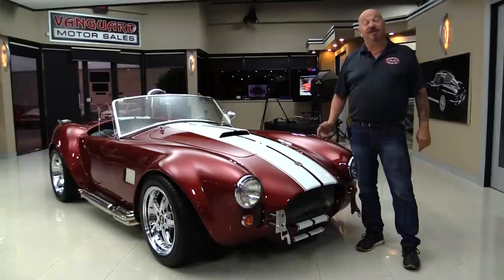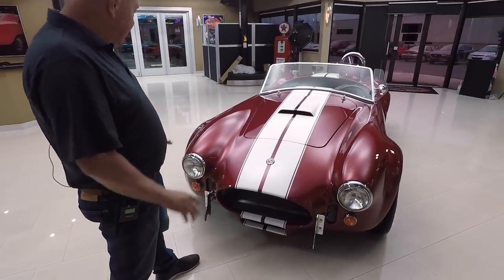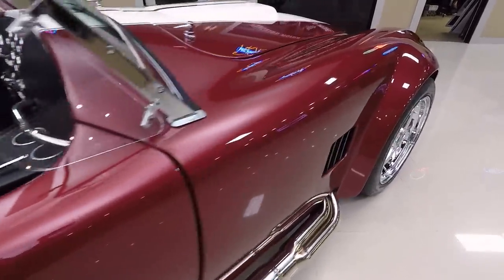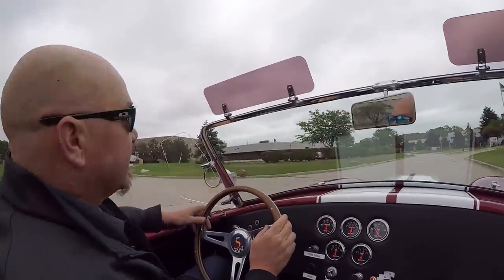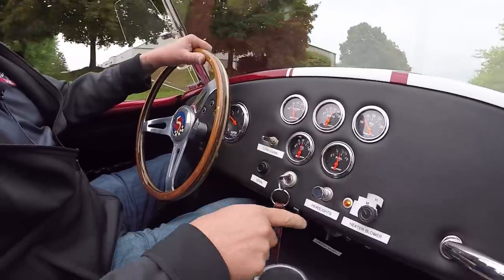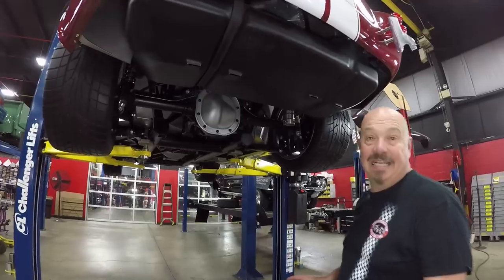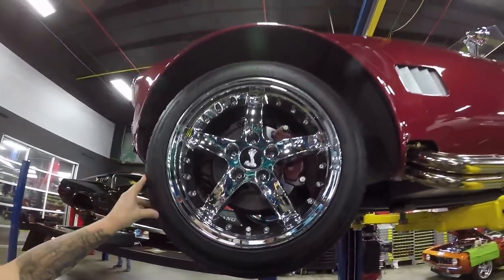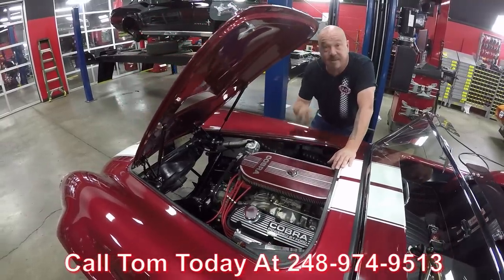1965 Shelby Cobra Factory Five For Sale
1965 Shelby Cobra by Factory Five

VIN: F5R1006661RD

Check out this gorgeous 1965 Shelby Cobra by Factory Five. This Cobra was built in 2011. It's powered by a Ford 302ci V8 engine connected to a Tremec 5-Speed Manual Transmission and Ford 8.8 Posi Rear End. There have only been 3,100 miles driven on this Cobra since new. It has an MDS distributor and ignition, Mallory electric fuel pump, Cobra breather, and valve covers, normal rotation water pump and Holley Street Avenger 570cfm carburetor. Other features include FFR stainless-steel side pipes and Forte aftermarket clutch. This Cobra also has Auto Meter chrome gauges and new paint in Mazda Red Fire Pearl with white stripes. Here is your chance to own this beautiful, fun Factory Five Cobra.

to see over 100 HD photos and our in-depth video for this 1965 Shelby Cobra Factory Five and over 200 other classics!

Mechanics:
Ford 302ci V8
- Engine # E7TE
- Stock Heads
- Electric Choke
- 570 Cfm
T5 5-Speed Manual Transmission

Suspension:
Front – Independent
Rear – Coil Overs
8.8” 3.73 Posi

Exhaust:
Side Pipes
Glasspack Style

Key Component:
- Aluminum Radiator

Body:
- Chrome is Gorgeous
- Rear Chrome in Great Shape
- Trunk Opens Nicely
- Cobra Style Fuel Fill
- Body Work is Excellent

Interior:
- 4 Point Harness
- Wood Steering Wheel
- Gauges are Gorgeous
- Cup Holders
- Speedometer Works
- Tach Works
- Gauges Work
- Heat Works

Underneath:
- Protective Shield Over Tank
- Factory Five Frame is Solid
- Mustang Style Suspension
- Welds are Nice
- Tin Work looks Good
- Stainless Steel Headers
- J Pipes are Jet Coated
- Headers Jet Coated